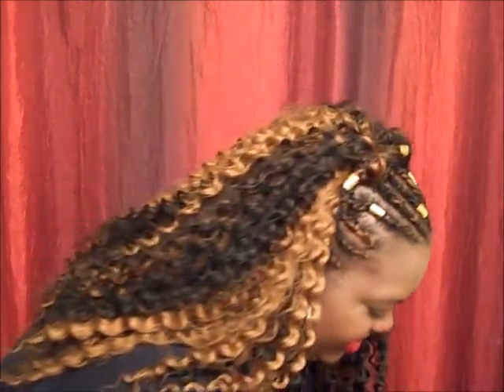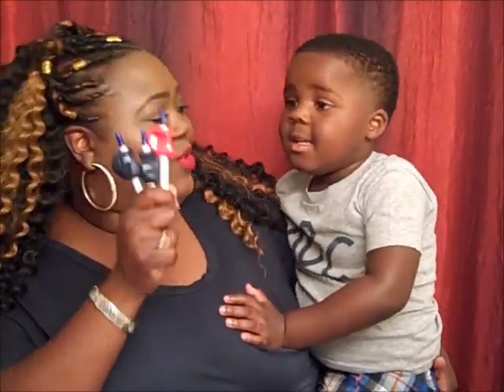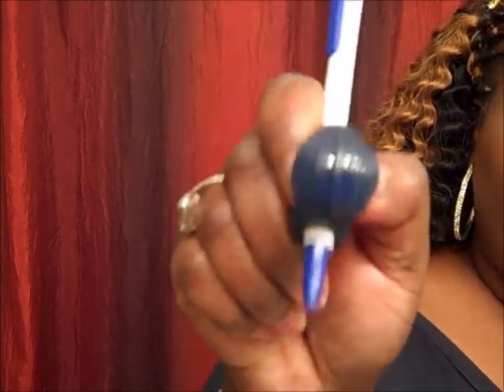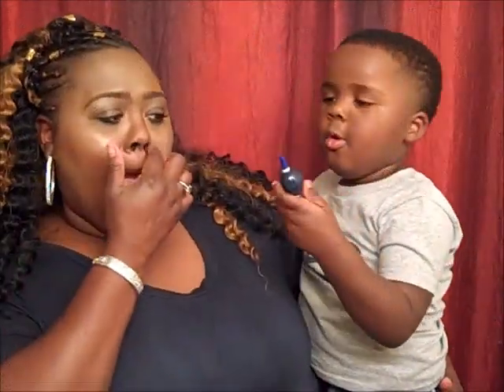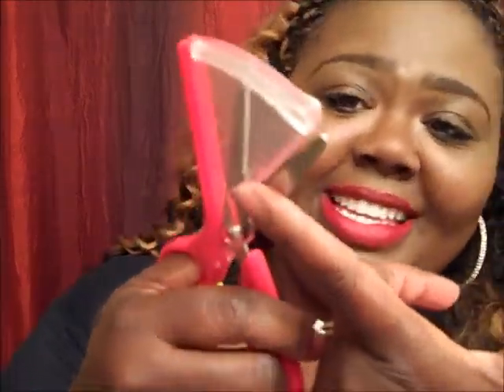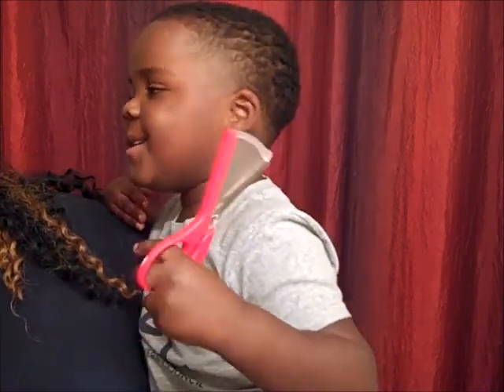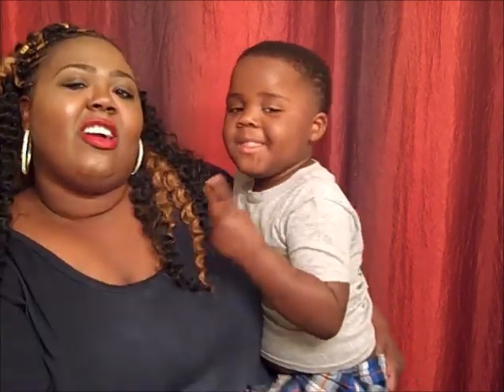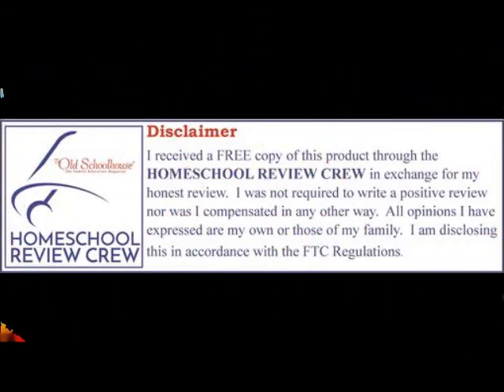The Pencil Grip, Inc. Kit & Scissors GIVEAWAY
MUSIC INFORMATION:
Bike Rides - The Green Orbs (YouTube Music Library)